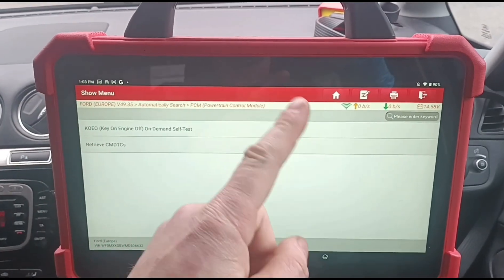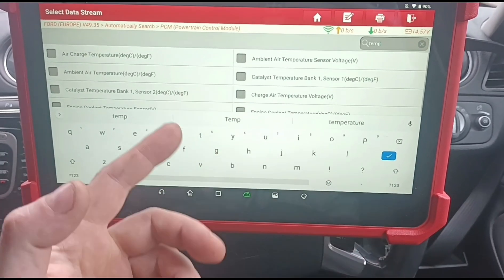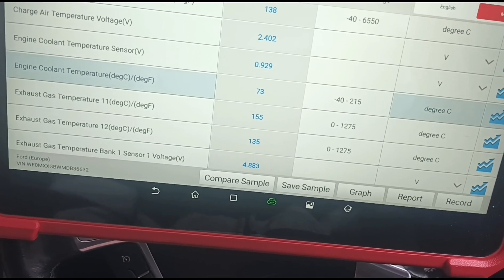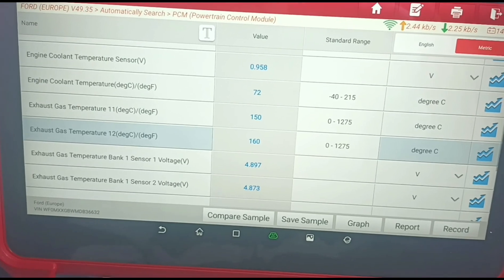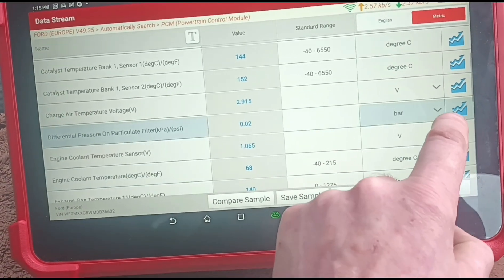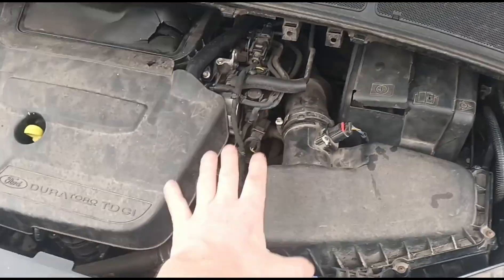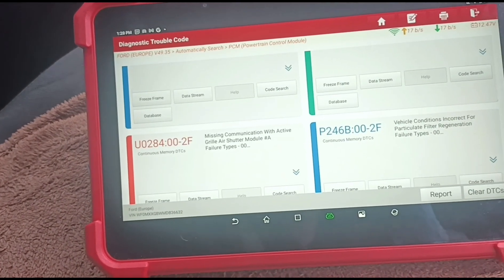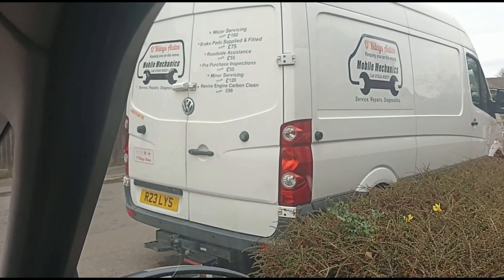P246B:00-2F Vehicle Conditions Incorrect For Particulate Filter Regeneration P246B DPF Explained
here I  talk about dpf diagnostic tests and code P246B.
what causes this fault code?

Launch products available at Launchtech.co.uk